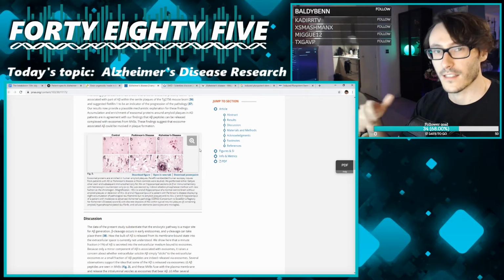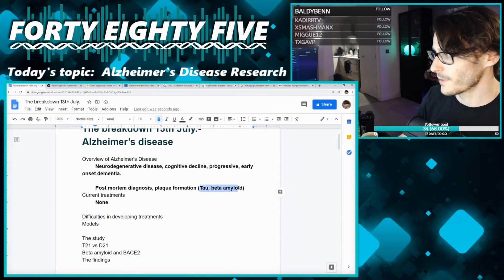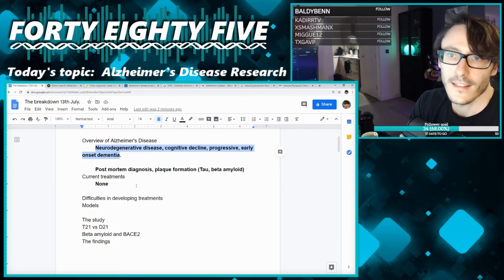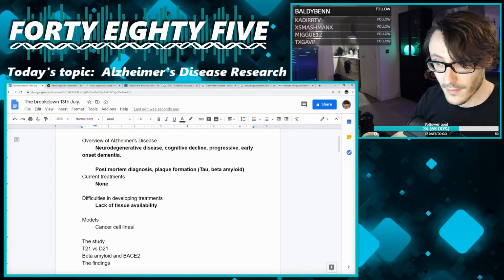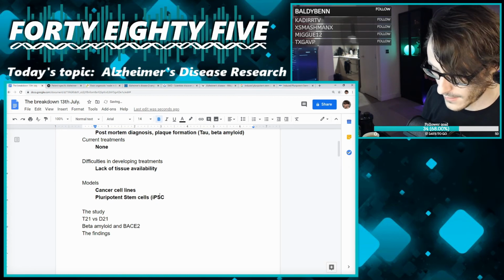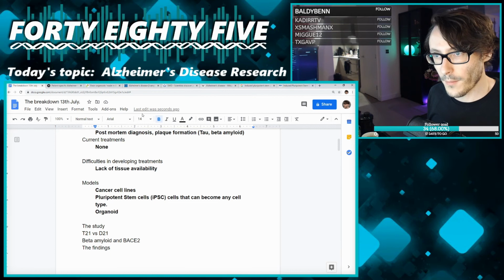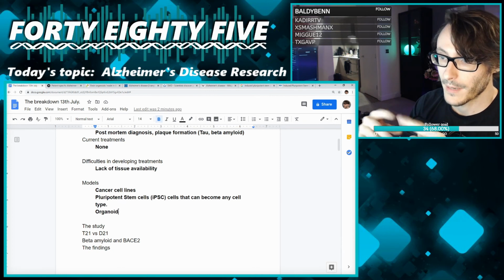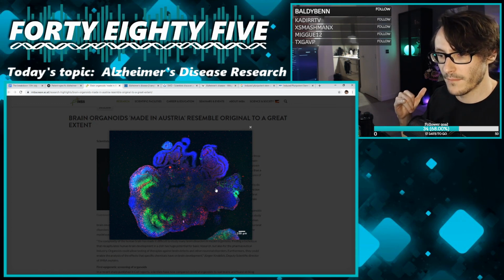The problem with Alzheimer's Disease research w/ Dr. Jimpy Part 1 || FortyEightyFive TWITCHCAST 4.1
Part 1 of the highlights from my Twitch stream focused on new Alzheimer's Disease research